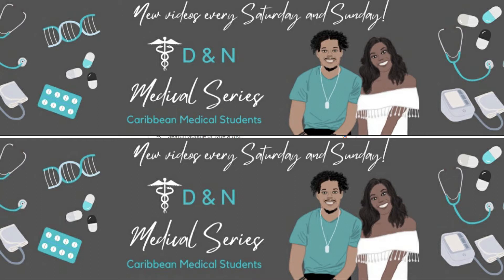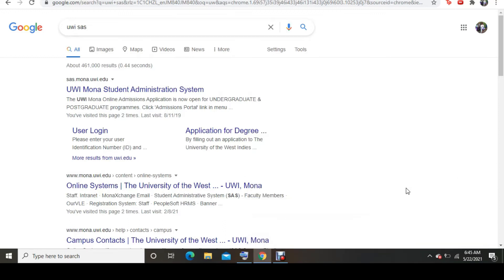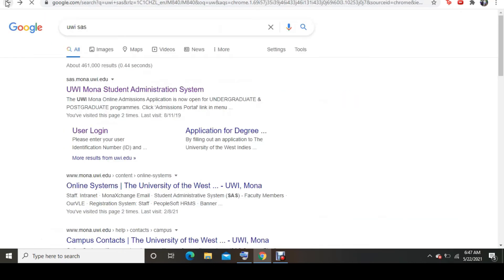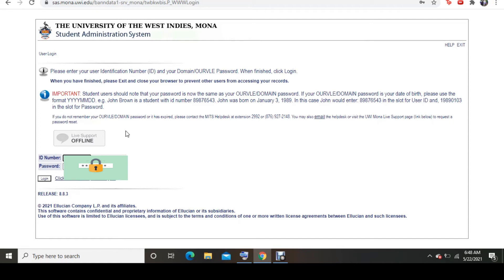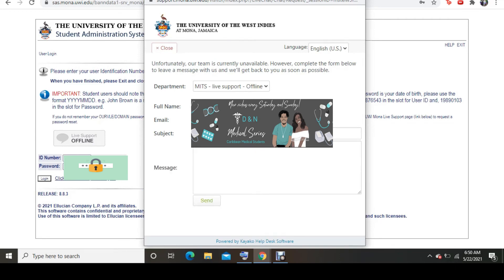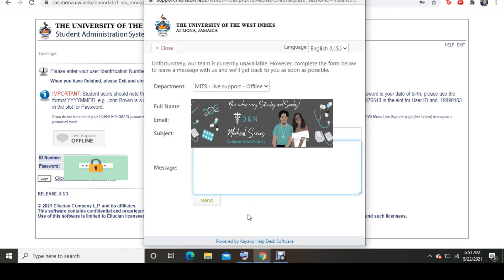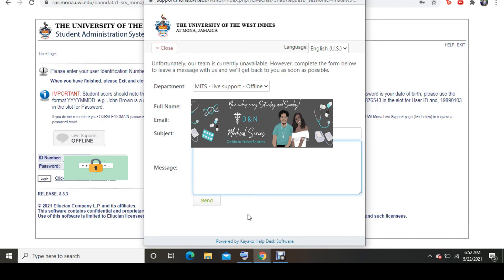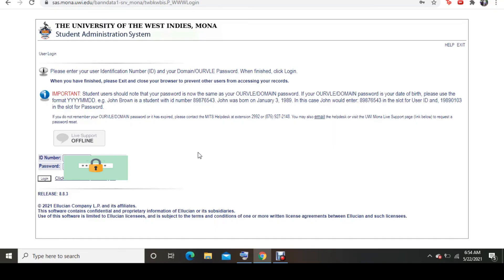UWI PASSWORD EXPIRED 2022! HOW TO RESET PASSWORD in 2 minutes! (very detailed) D&N Medical Series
“Your password is expired, login failed, your username or password is incorrect” are some of the most annoying things you can hear especially when you are trying to log into an exam/quiz, check your grades, login to online classes, access your lecture notes, paying your tuition online etc. But guess who to the rescue?? The D&N Medical Series on YouTube!🤗

Very detailed and easy to follow video of the steps you need to reset your password free of cost‼️

Share with all your friends.